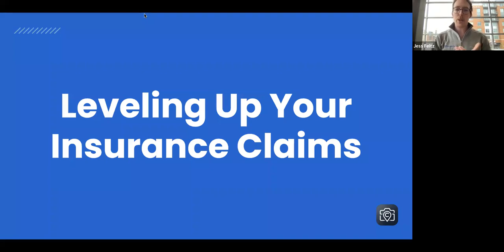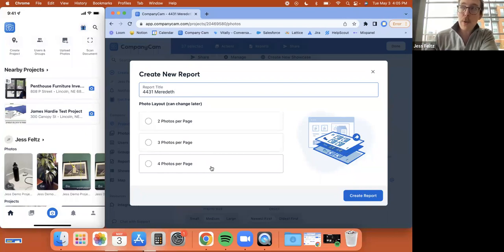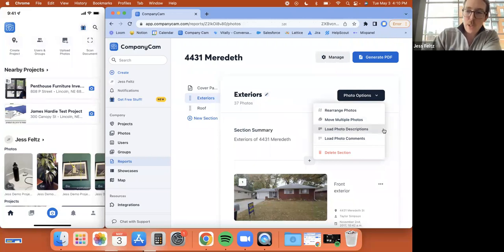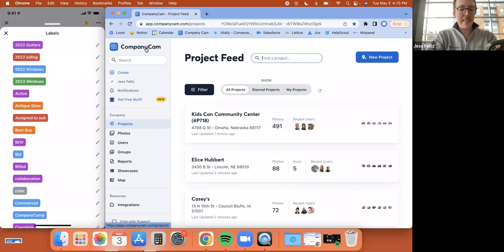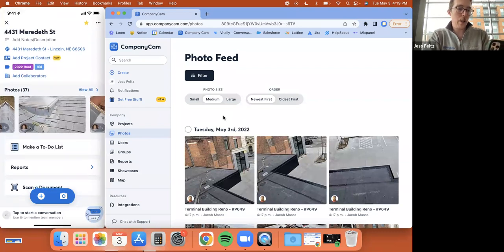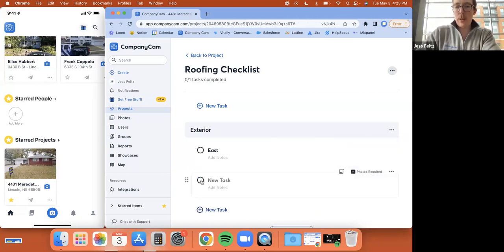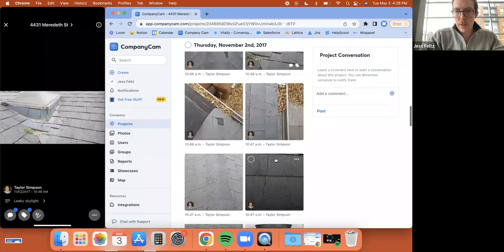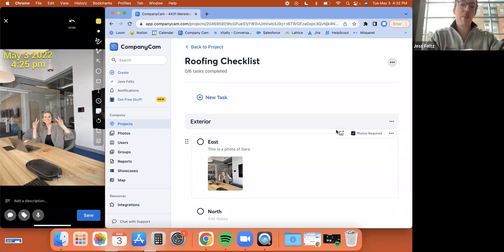Leveling Up Your Insurance Claims | CompanyCam Classes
Whether you’re sending a completed project to a customer or submitting a claim to insurance, CompanyCam reports are an organized way to share your photos and important information in one easy-to-read document.

After this class, you’ll know the ins and outs of building a credible report to send to insurance companies.

00:00–02:50 Intro
02:50–11:56 How to build and generate a PDF report in CompanyCam
11:56–16:10 Organize information with labels
16:10–19:12 Organize information with tags
19:12–24:30 Utilize to-do lists to ensure you capture the right photos
24:30–26:40 Write photo descriptions and text snippets
26:40–28:38 Establish date and time stamp settings
28:38–31:26 Q&A